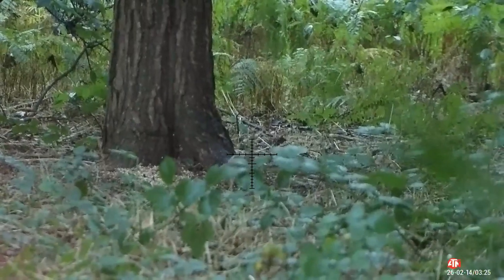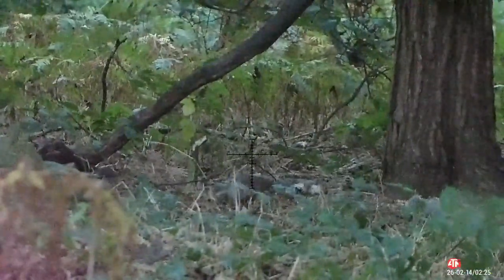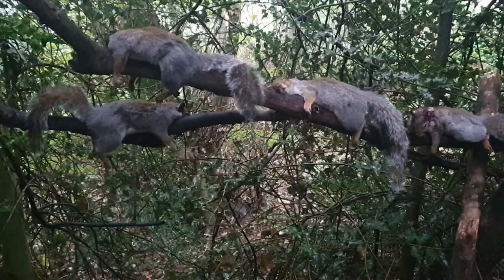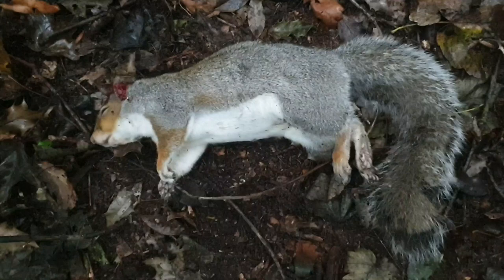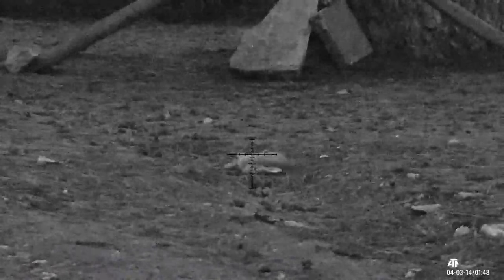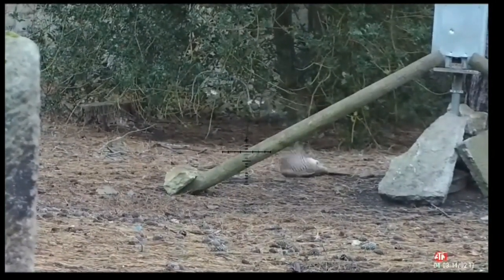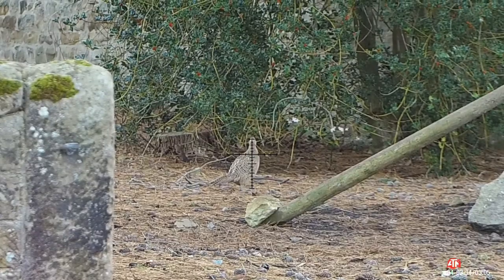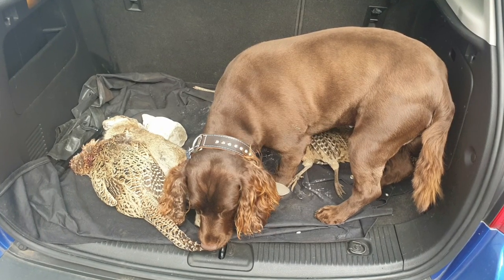The Mini Movie October 2021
A round up of Oct 21